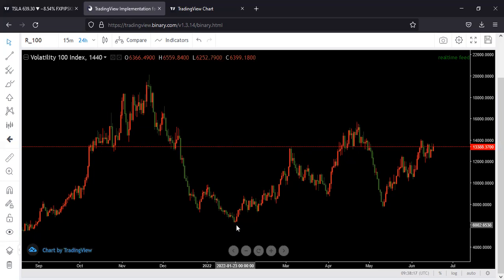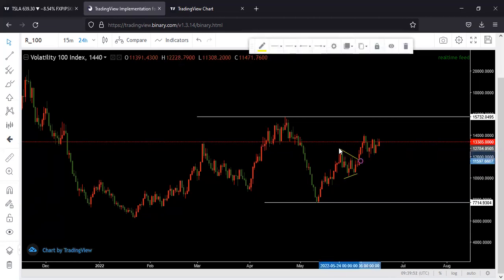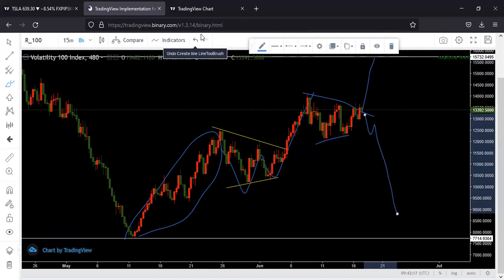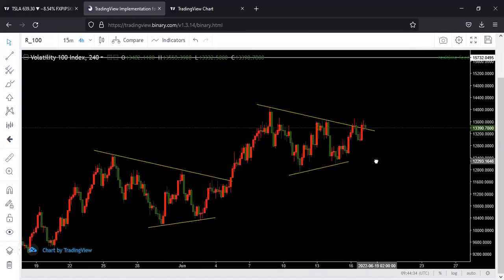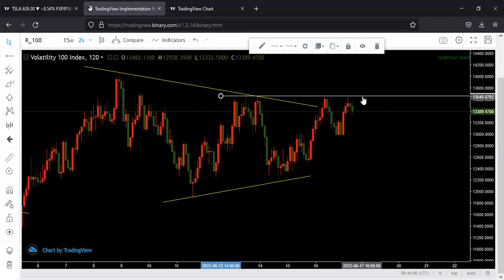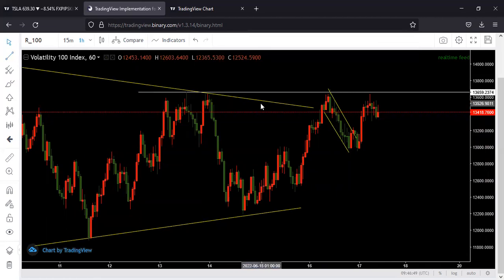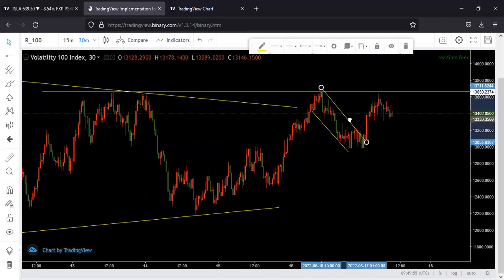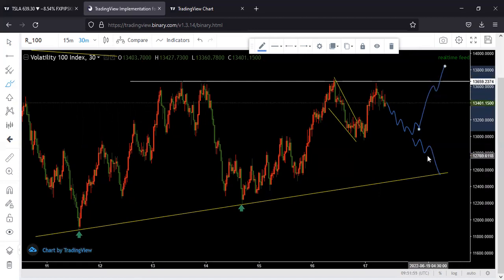50$ To 500$ TRADING VIX 100 | VOLATILITY 100 SECRETS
How i made 1000 USD from 100 USD just one day from DERIV
Volatility 100 is a part of synthetic indices exclusive to
DERIV They have an idiosyncratic and specific behavior.
when you understand how to trade Volatility 100 you
likely to become profitable trader.

Here is a simple strategy that was highly requested: Top-down analysis
Strategy - The Complete Price Action Guide. As
always remember to backtest and forward test this
strategy before trading real money.

This strategy is so powerful but simple that even a newbie
can trade the market and make bastard money every day.
One most interesting part is that it gives you access to
multiple entries daily, minimum 5 to 10 entries in a day. guys
this is a killer Strategy.
With this strategy you can grow a small account of $10
into $100 in one day. With multiple entries daily your
account will grow very fast.
I'm actually giving out this VIP strategy for absolutely free
anytime i drop videos like this.

Sing up and get the reward with the broker 👇🏽👇🏽